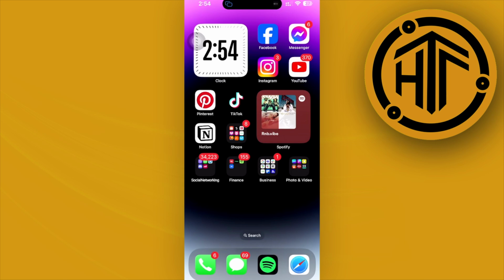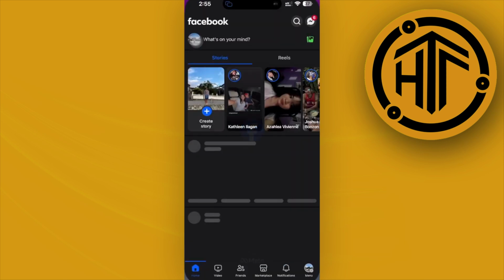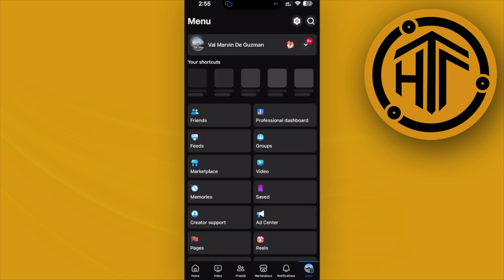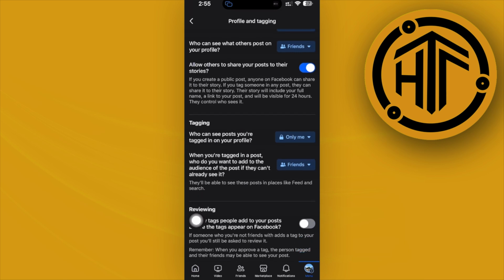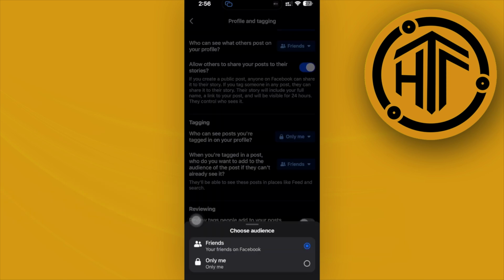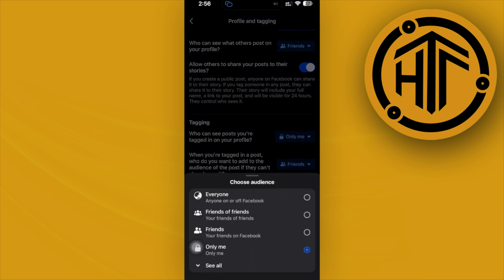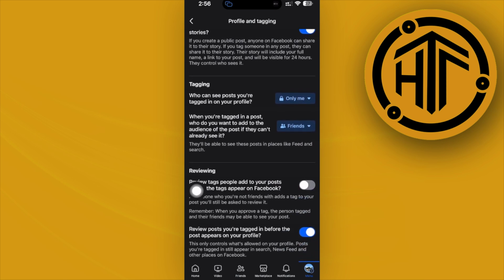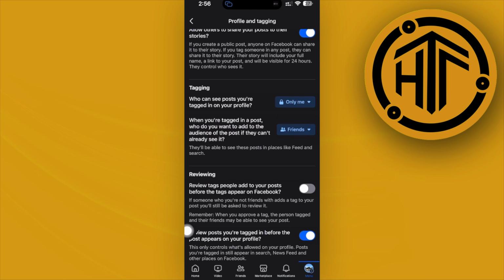How To Stop Getting Tagged On Facebook (New Method)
In this video, you will learn how to stop getting tagged on facebook mobile quickly and easily. Watch the video till the end to find out how to stop people tagging me on facebook app.

Did you learn how to stop people tagging on facebook?

Do you want to see another video from us about how to stop people tagging you on facebook?

I hope you enjoyed this tutorial on How To Stop Getting Tagged On Facebook (New Method)? 👀❓